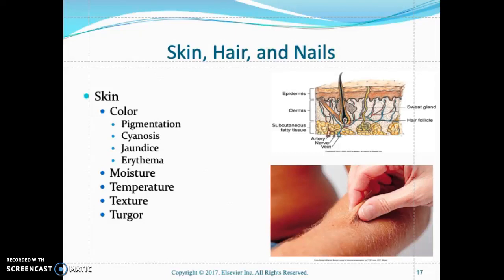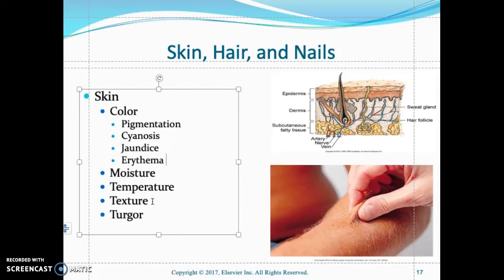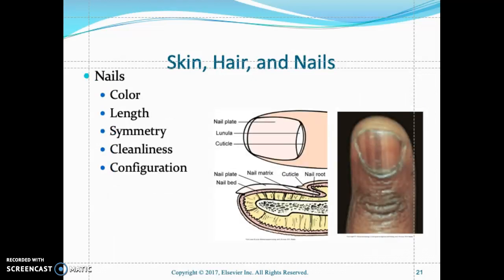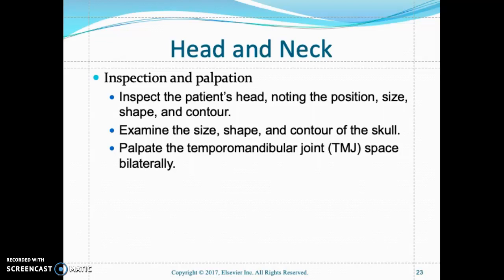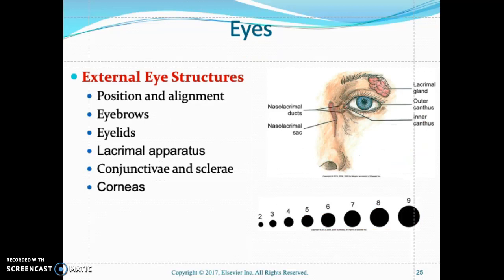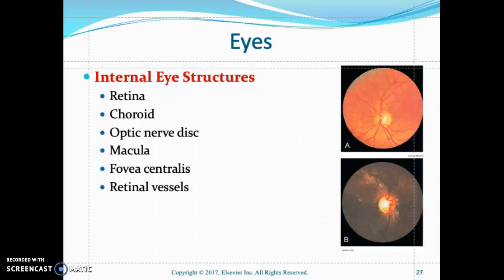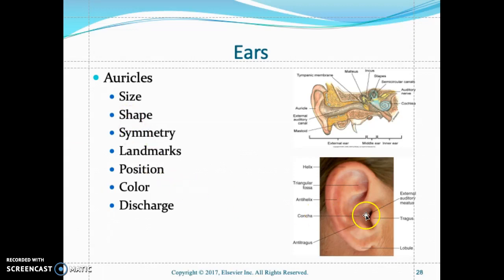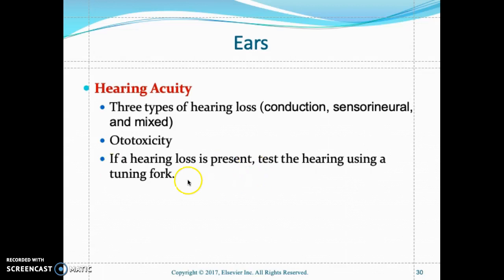Head-to-Toe Assessment Nursing In Nursing School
The head-to-toe assessment in nursing is a critical physical health assessment that you'll perform as a nursing student or a nurse. Head-to-toe reviews allow nurses to assess the health status of patients by following a checklist of criteria. On the job, the head-to-toe nursing assessment will be performed much faster, and it may be different or more specialized to accommodate the patients' needs within your nursing specialty. This assessment represents a general assessment checklist (or cheat sheet) that you might encounter in nursing school. (Note: Always follow your instructor's requirements or your employer's assessment protocols).